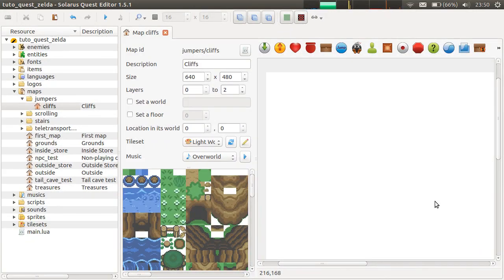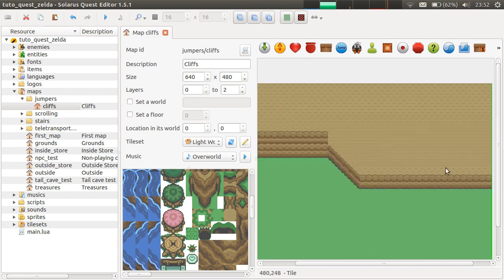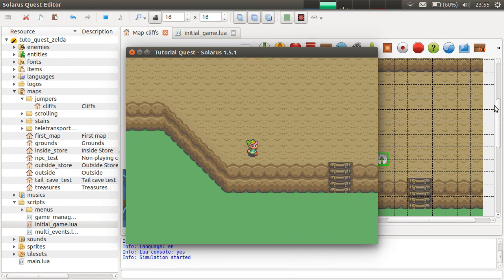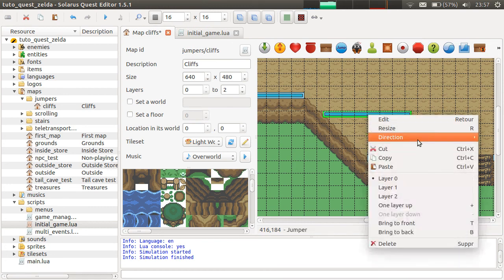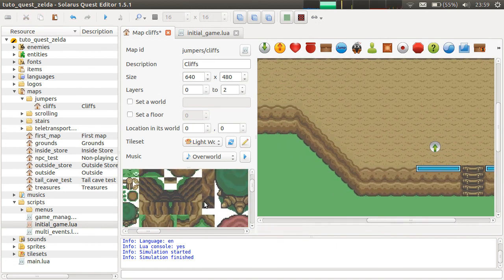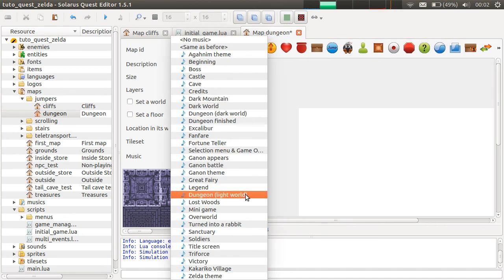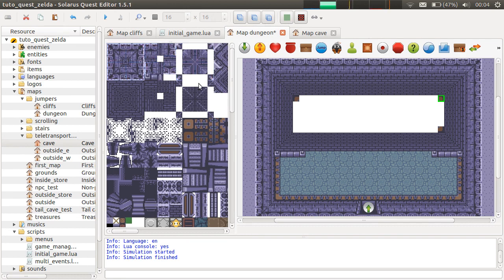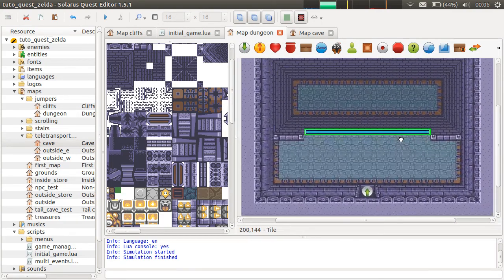Solarus 1.5 Tutorial [en] - Basics #21: Jumpers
Jumpers allow the hero  to jump off a cliff or from a higher platform.